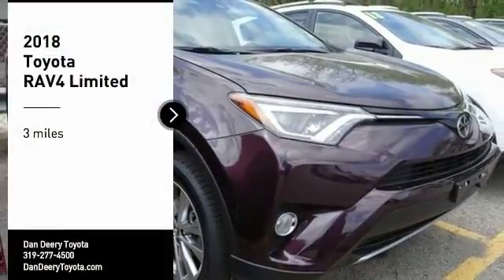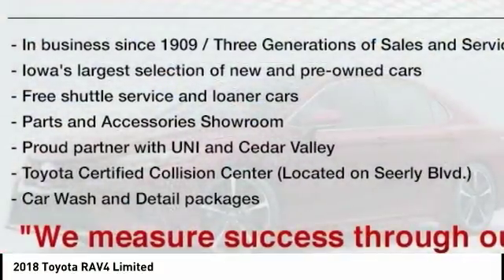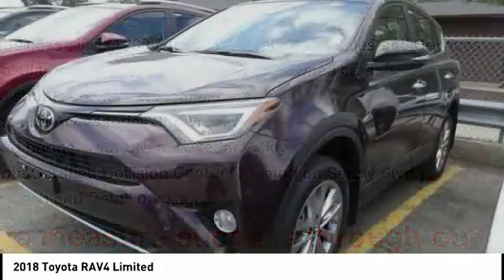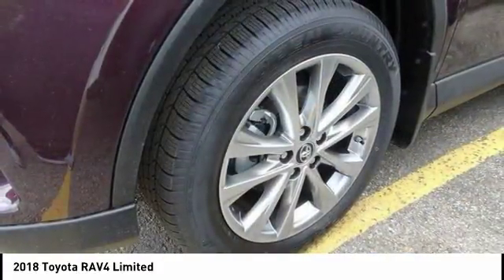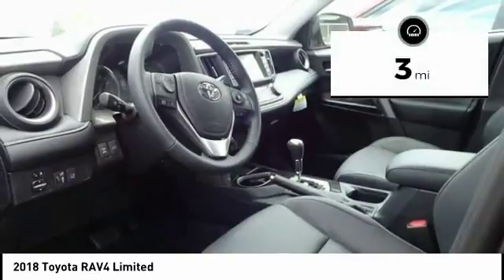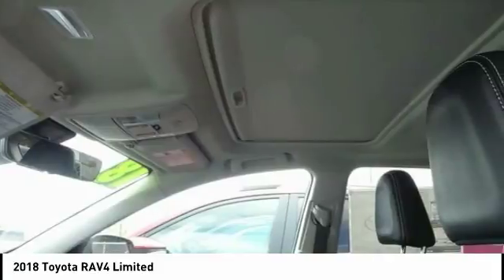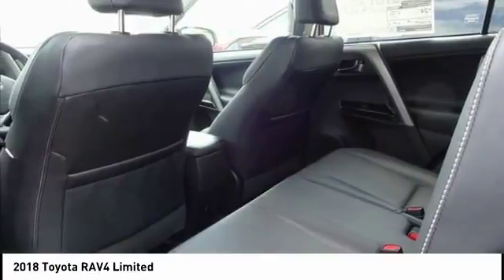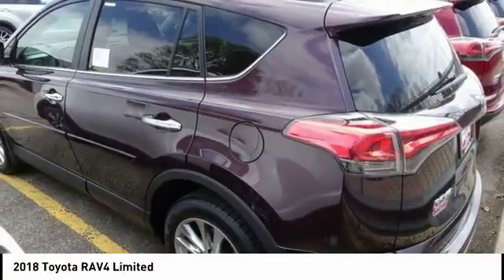2018 Toyota RAV4 Cedar Falls IA TT28359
2018 Toyota RAV4 Limited